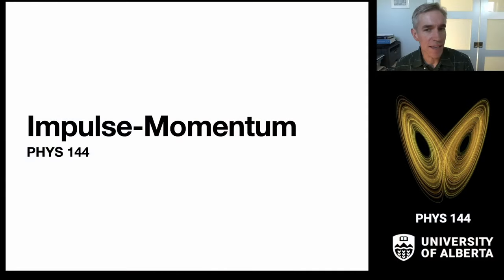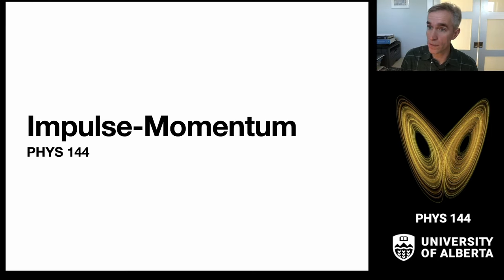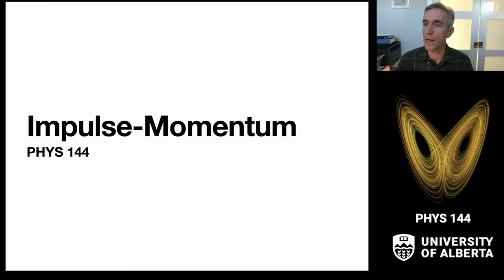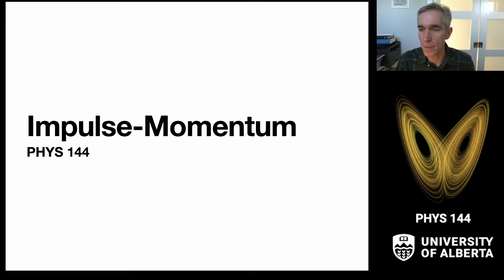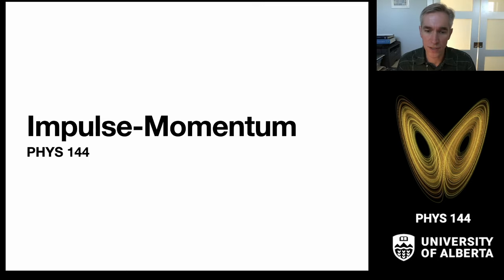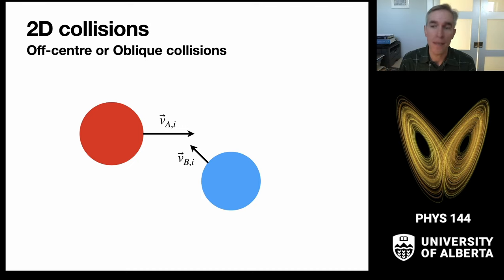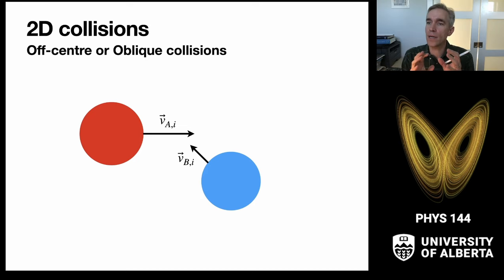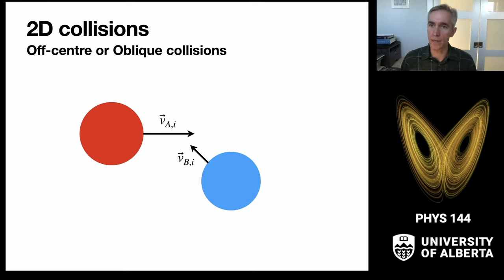[Unit 5 - Week 2] 2D collisions, Systems of Mass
Going beyond the First Dimension

0:00 Oblique Collisions
5:04 Example: Oblique Collision
13:39 Bouncing
20:24 Centre of Mass
26:17 Example: Centre of Mass
30:16 Variable mass problems
31:21 Example: Variable mass
34:49 Rockets